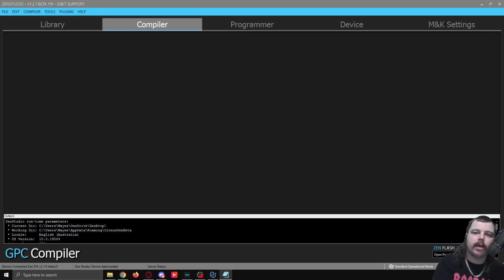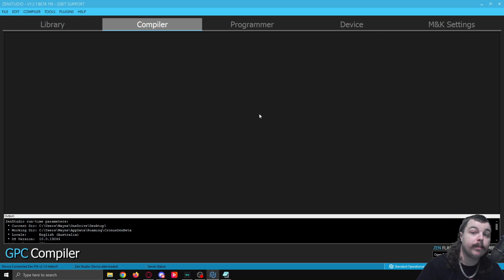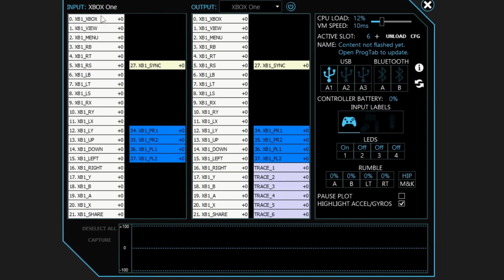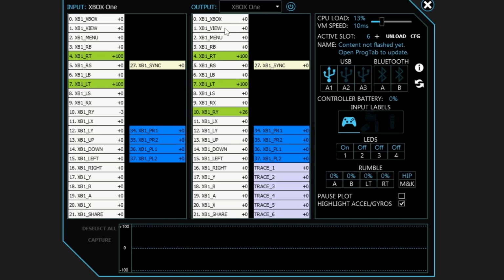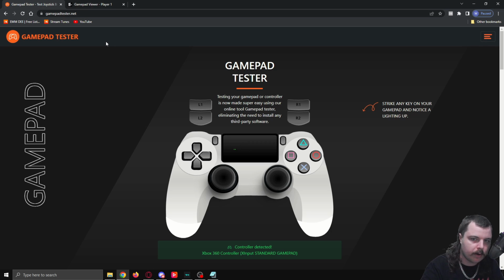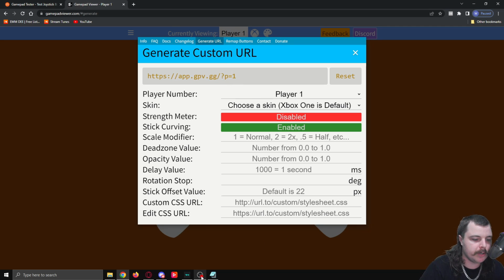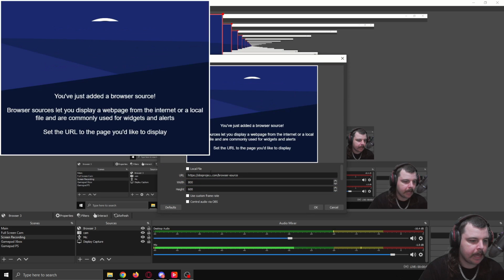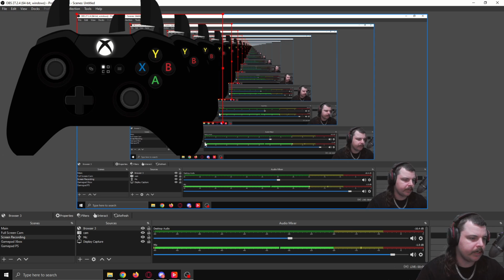Cronus Zen Mods: 3 Easy Ways To Further Your Knowledge On How They Work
Quick video explaining a few ways you can educate yourself on what the mods are doing and what you are actually changing when you change settings in a script.